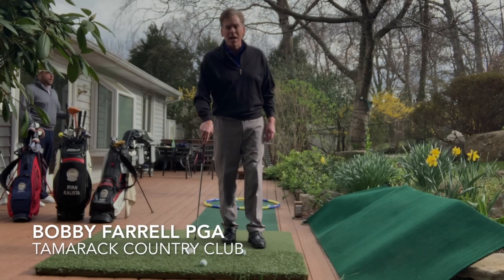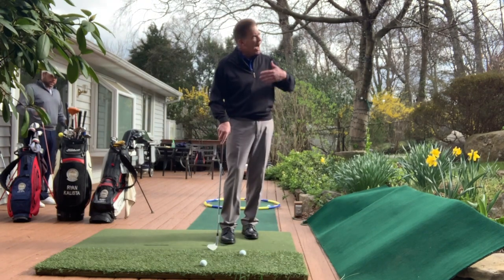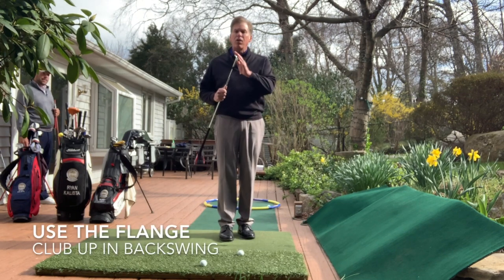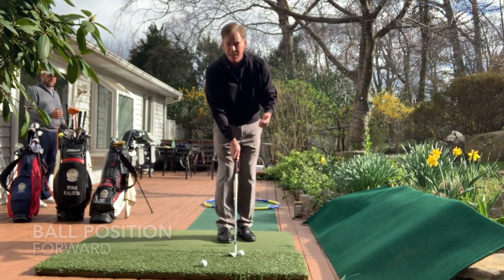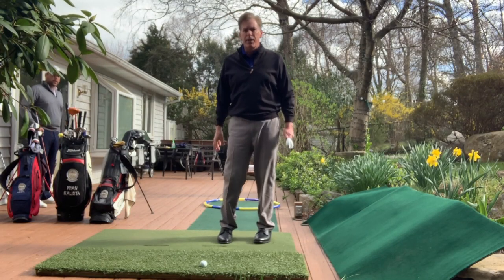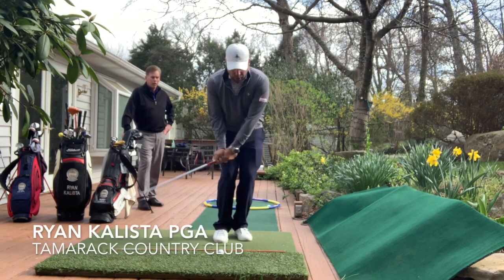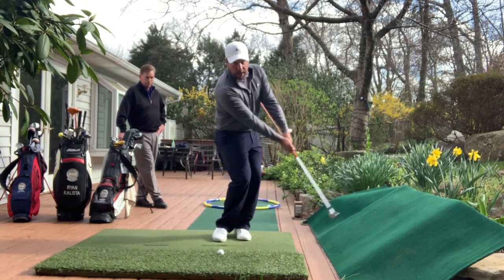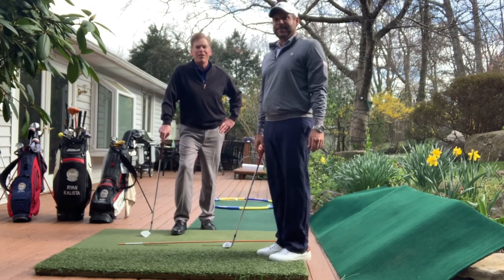Bobby's Backyard Episode 3 Pitching